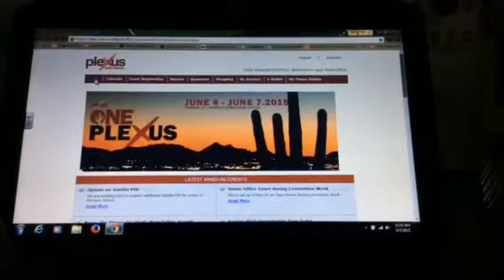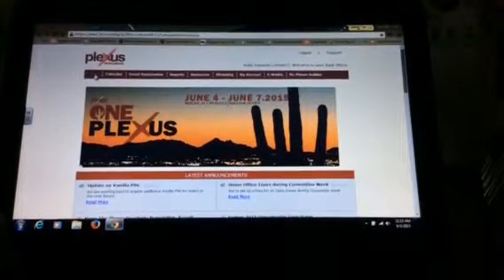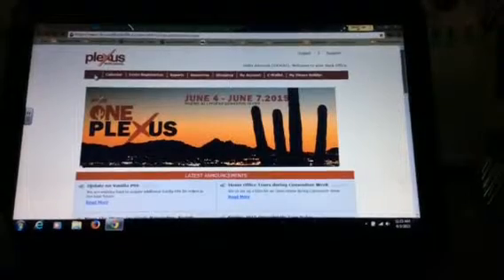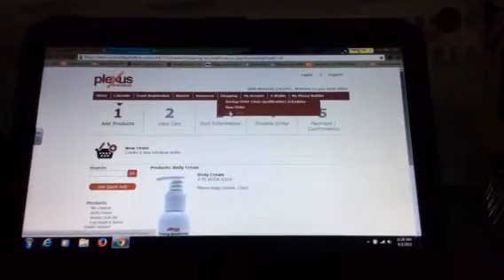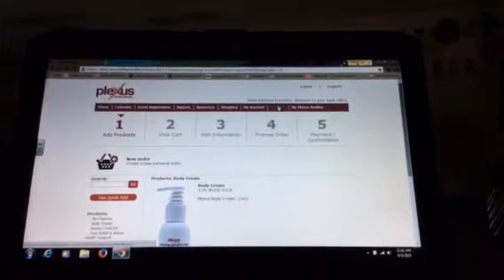Using your backoffice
Brief explanation on how to use your backoffice